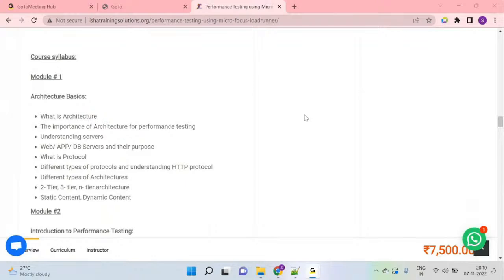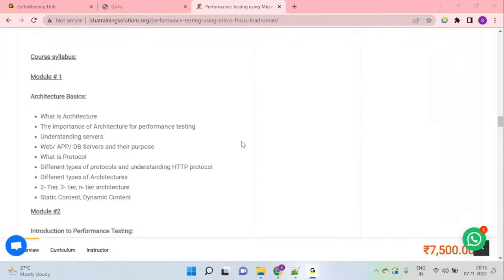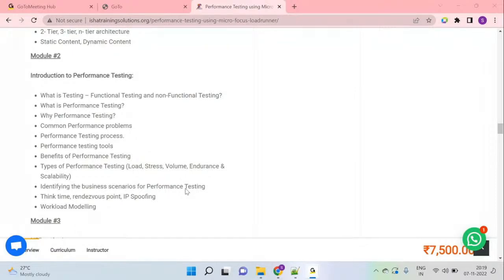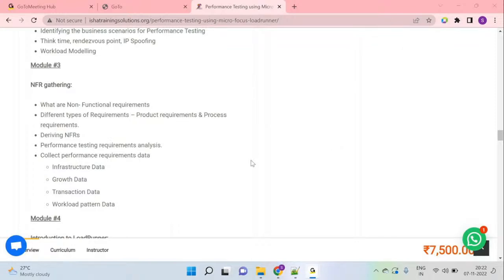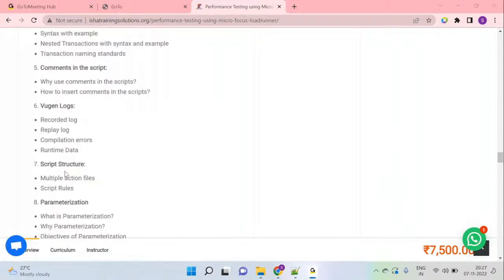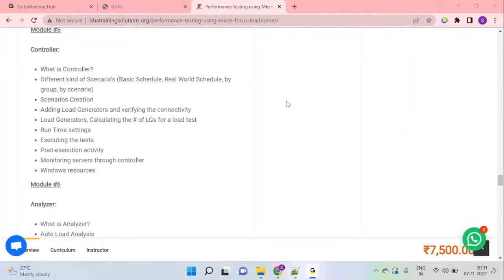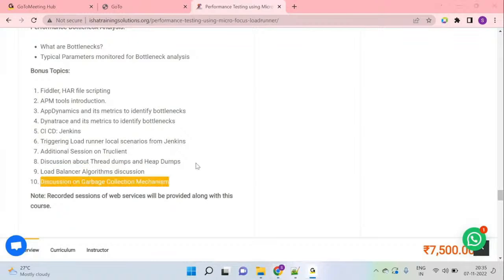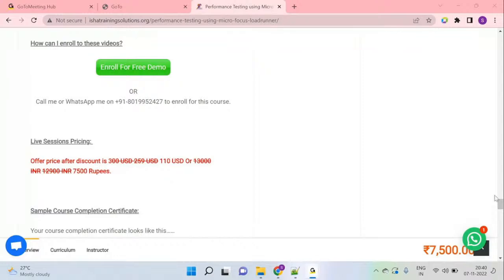Performance Testing using Micro Focus LoadRunner Demo. WhatsApp us on +91-8019952427 to enroll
Performance Testing using Micro Focus LoadRunner Demo

2) Cloud Performance Engineering in DevOps - Core to Master Level

9) SAPGUI protocol - Performance Testing for SAP applications Using LoadRunner

19)Automated Performance : End user experience , Monitoring and Jenkins Pipeline execution – Crash Course

28)Winning New Performance Testing Clients and Presenting Performance Test Proposals

29)Crash Course On Performance Monitoring – End User Experience of Web and Mobile Apps